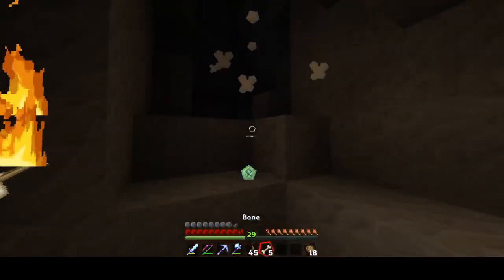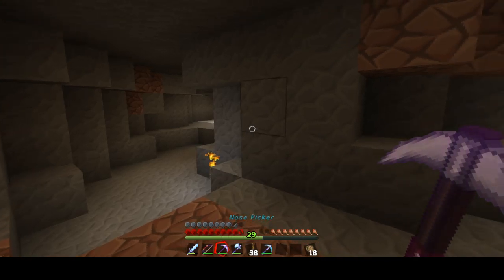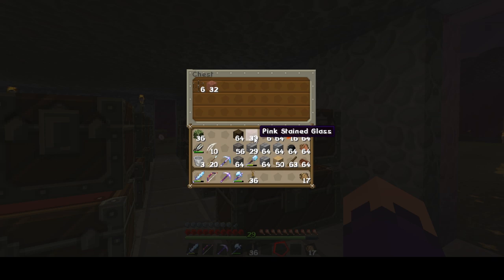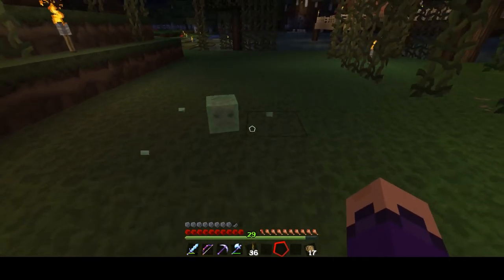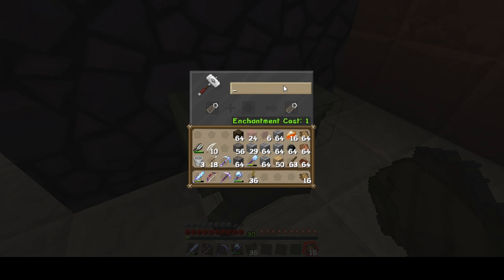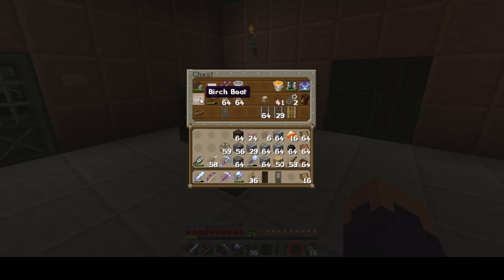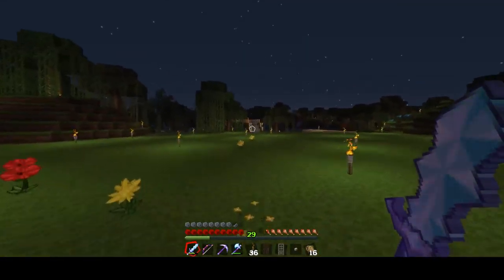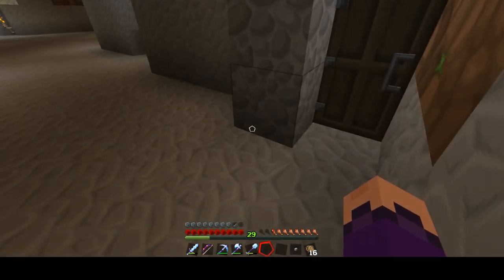Life of Minecraft Ep. 38 - BEGIN LAB! (HD)